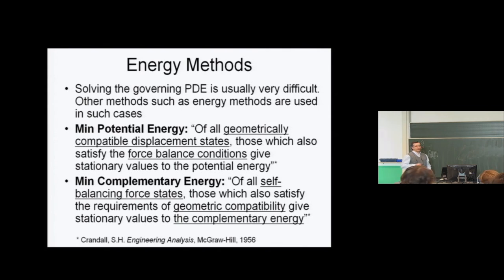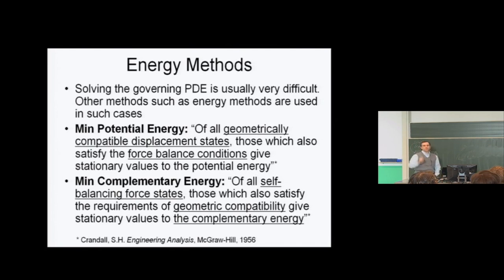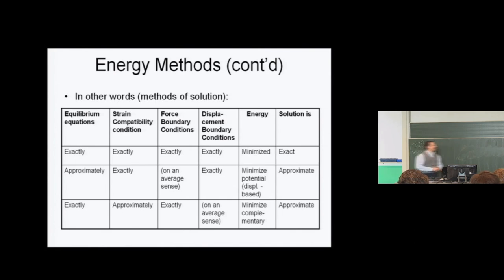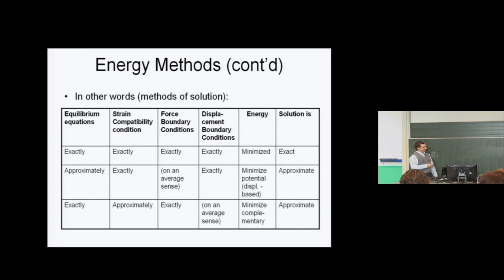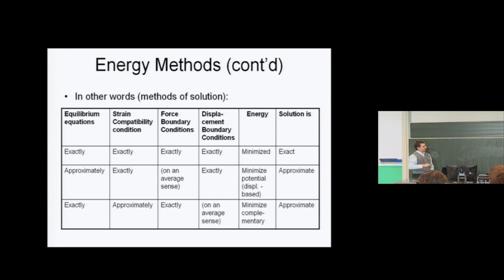Energy Method Energy methods